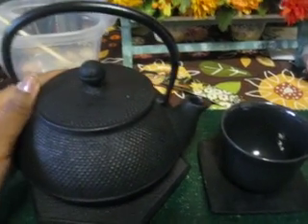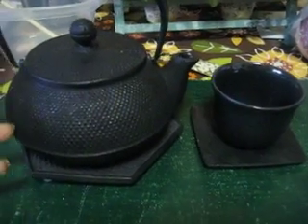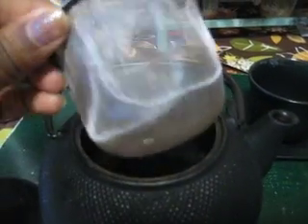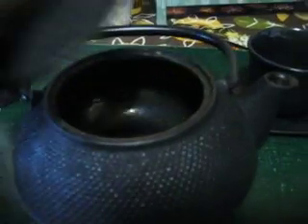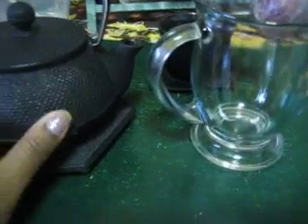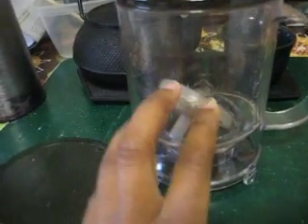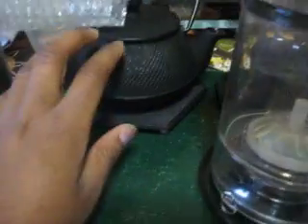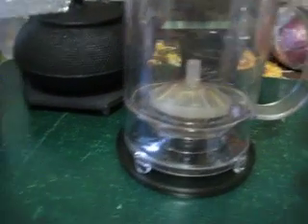MUST HAVE #2 (DEC)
CLEAR MUG